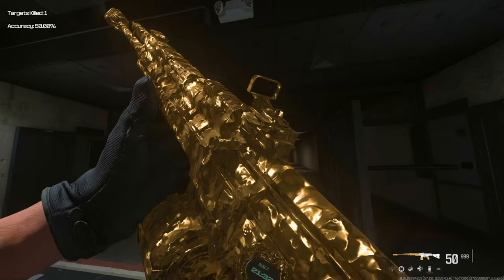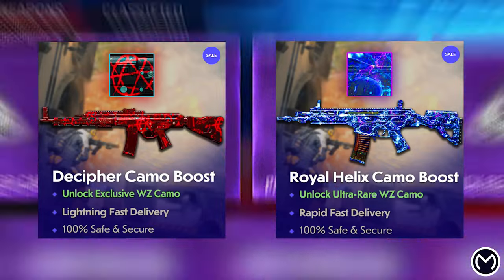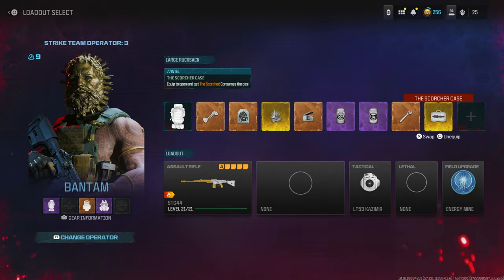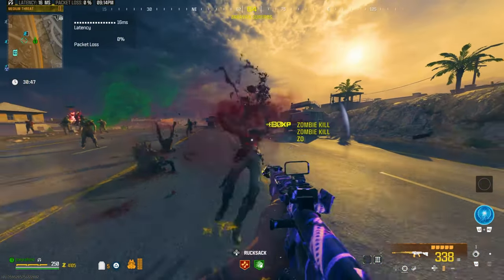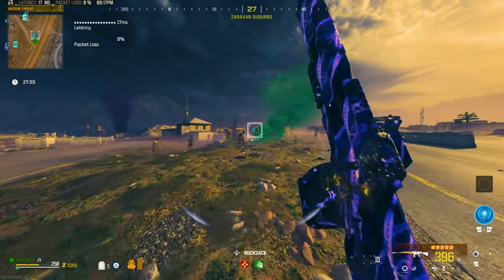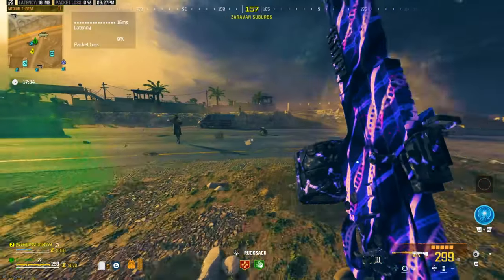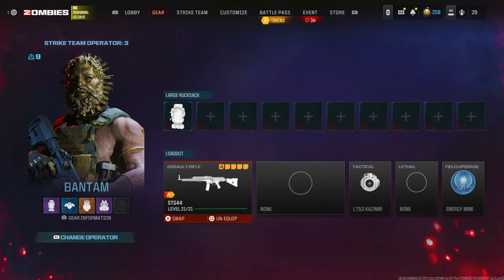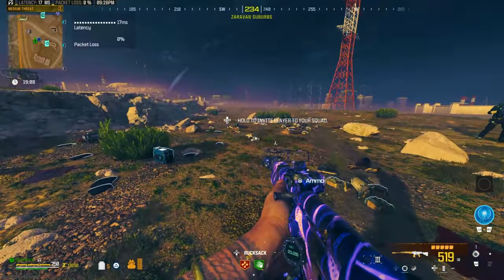*100K WEAPON XP!* PRESTIGE CAMO GLITCH/SOLO XP GLITCH//WEAPON XP GLITCH (MW3 GLITCHES, MW3 GLITCHES)